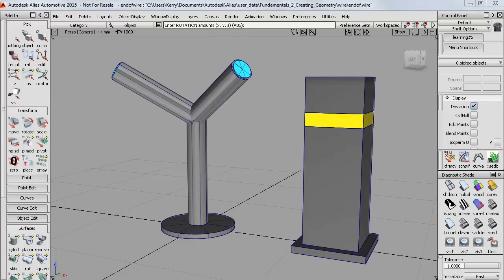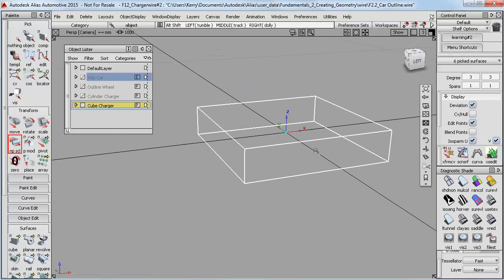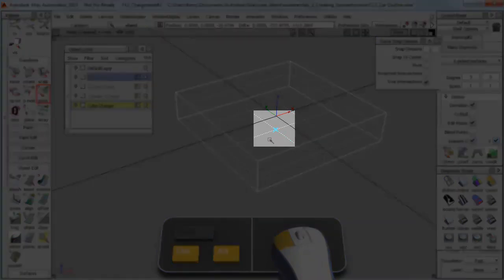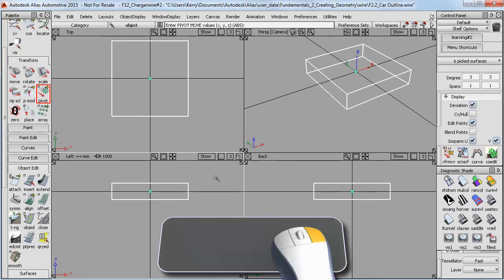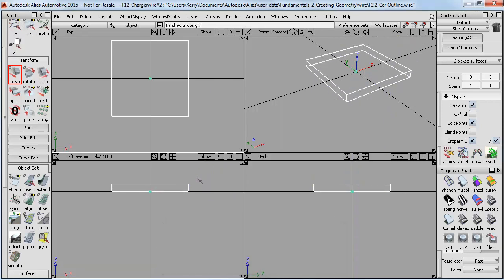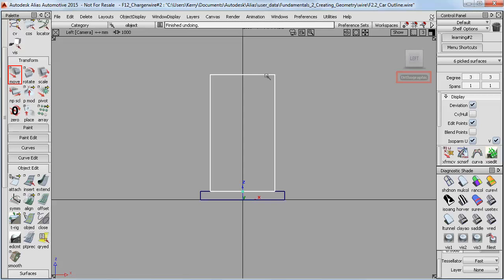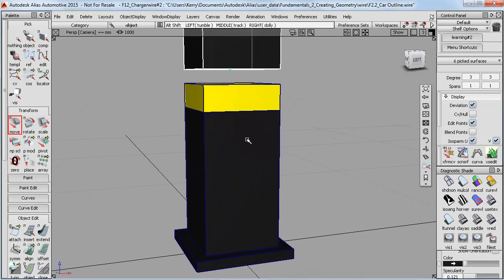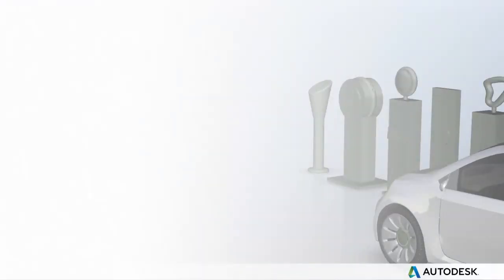Autodesk Alias Basic Tutorials | F2 5 Combined Snapping | MS3D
Learn Autodesk Alias at home with offline tutorials

Read more and Register at MS3D.net